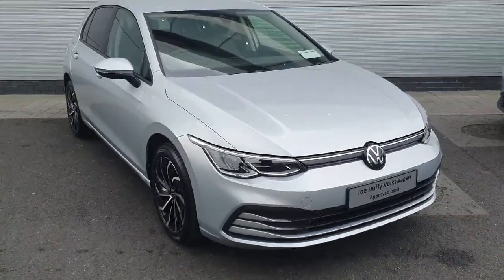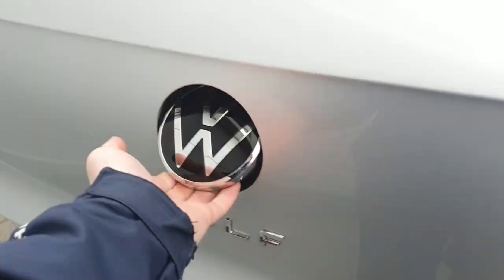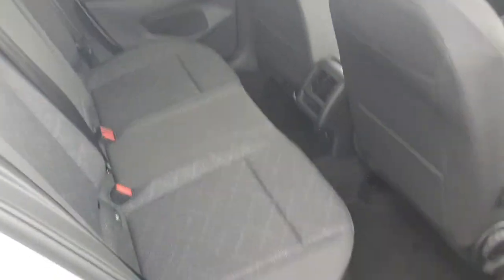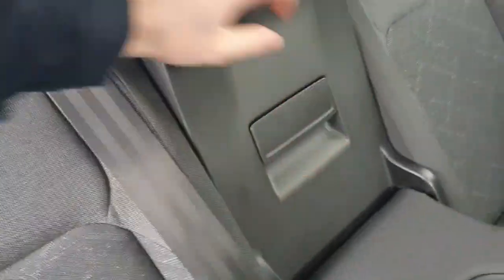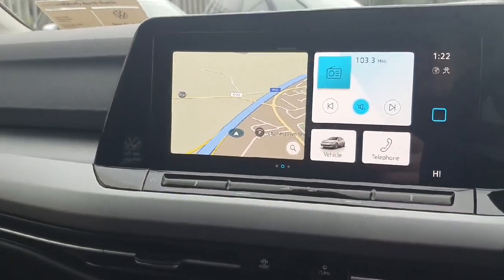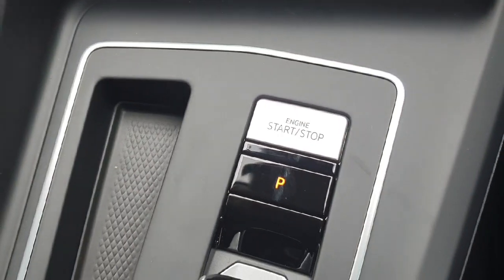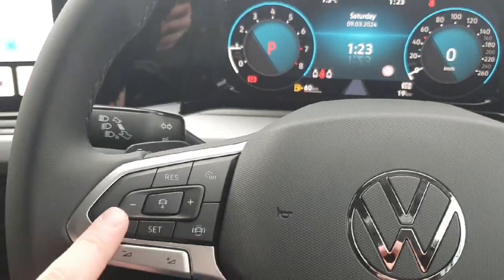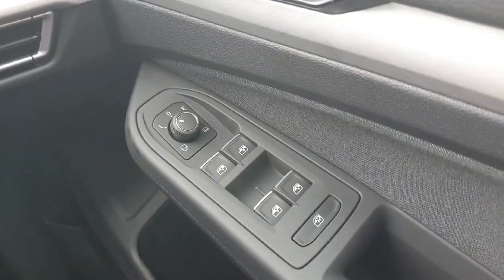241D23915 - 2024 Volkswagen Golf Golf Life 1 0 TSI Mhev 11 RefId: 462800